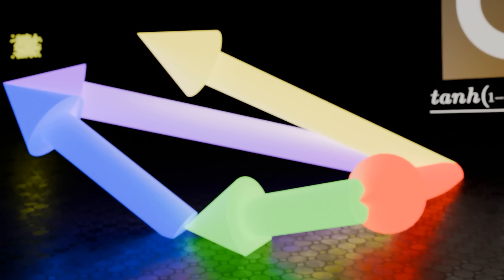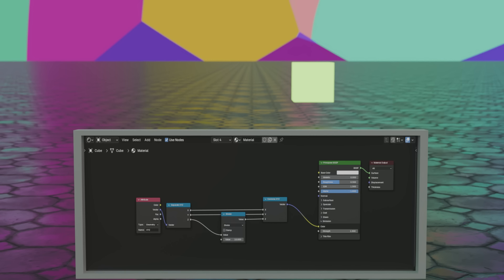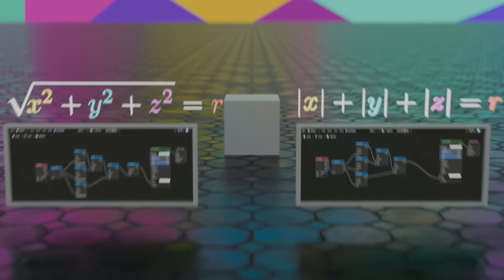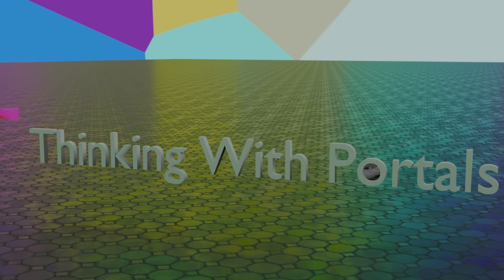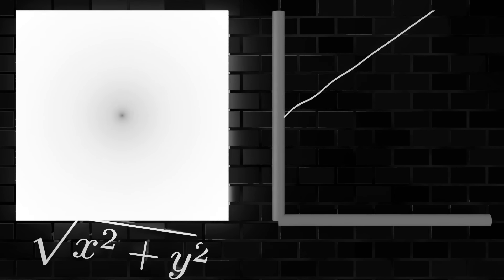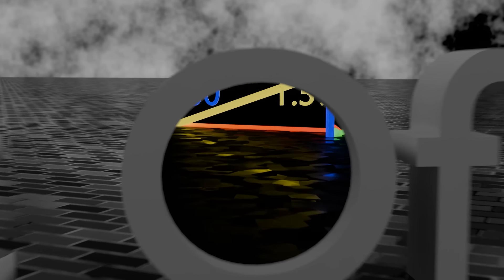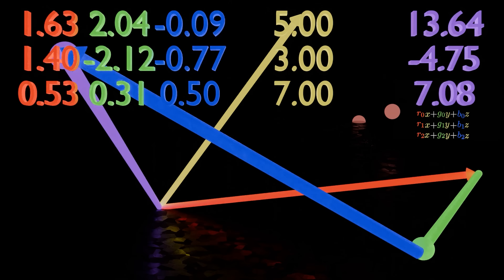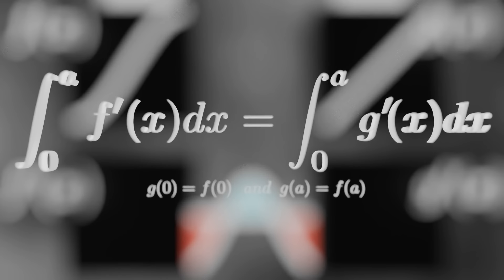MAKiNG animations using math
00:00 Intro
00:23 The rules
05:37 Havin' fun
14:38 What are matrices
17:50 Math moment
20:11 Outro
21:00 The exhausted MAKiT segment